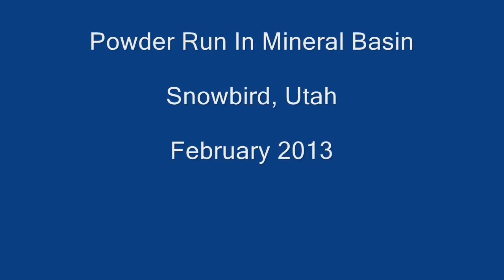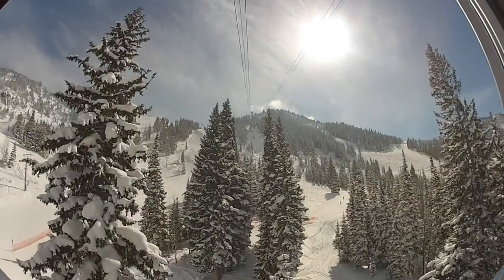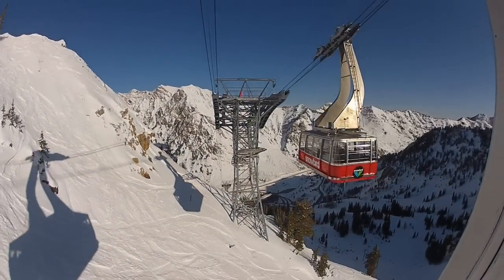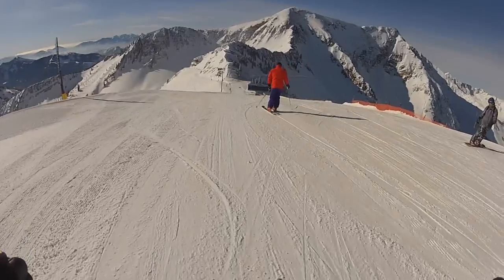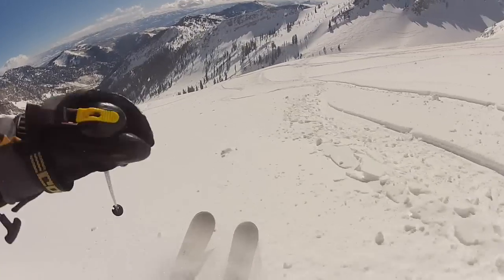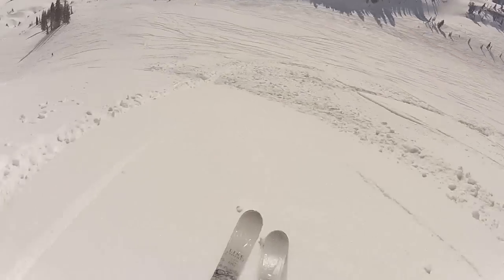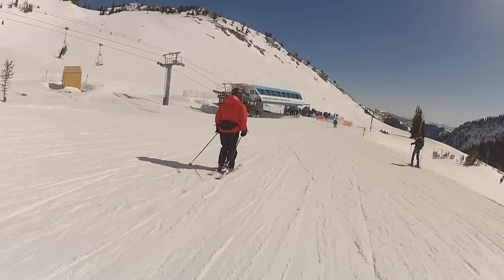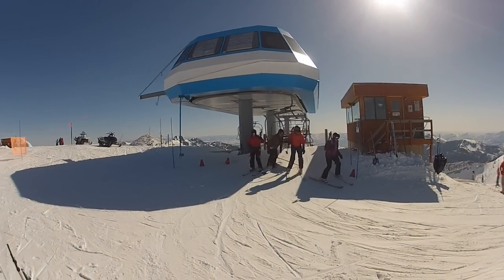Mineral Basin Powder Run, Snowbird Utah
Powder skiing in Mineral Basin
Snowbird, Utah

February 2013